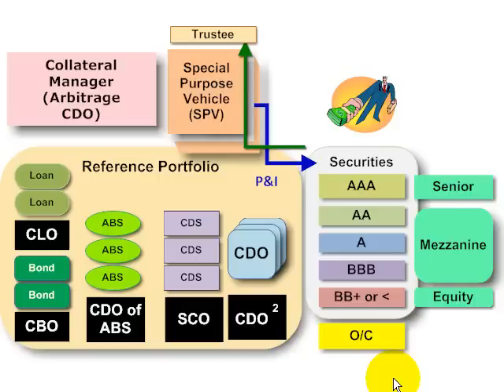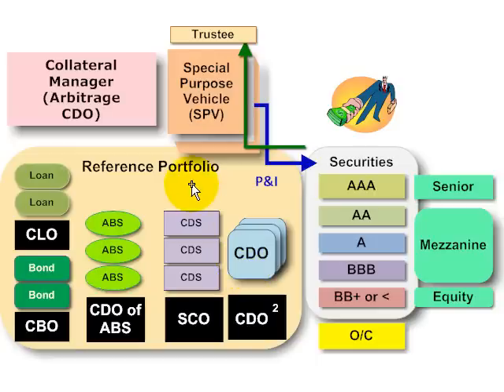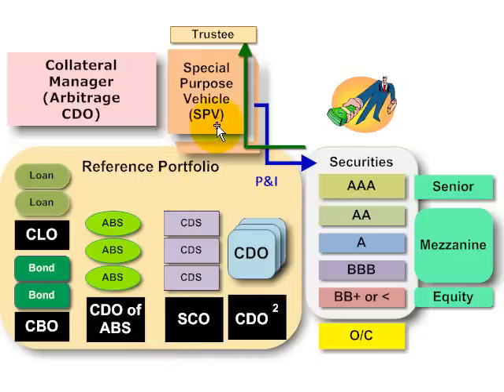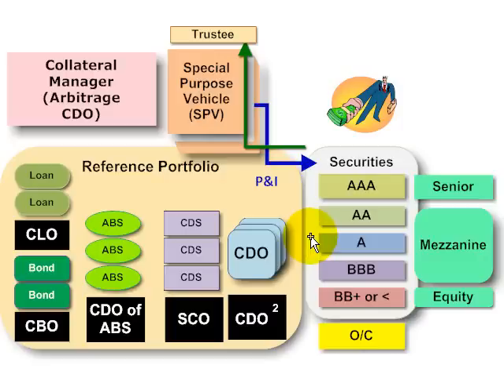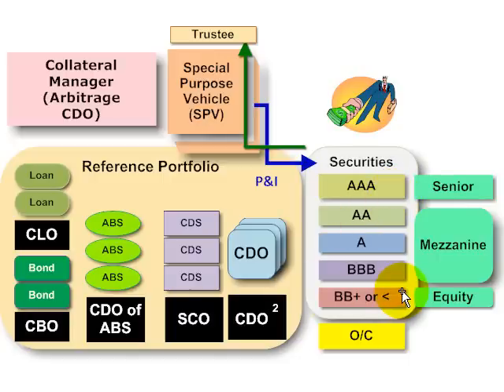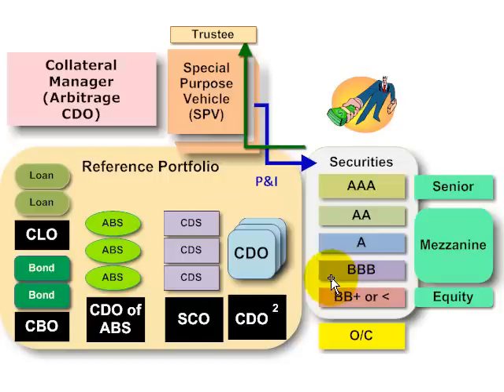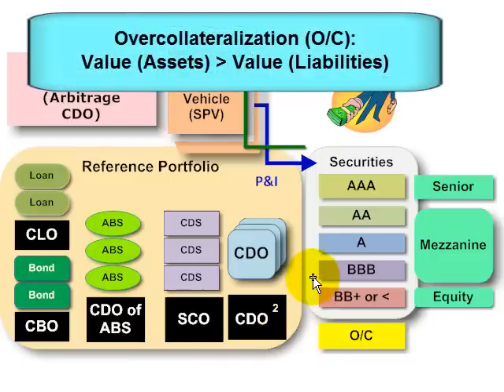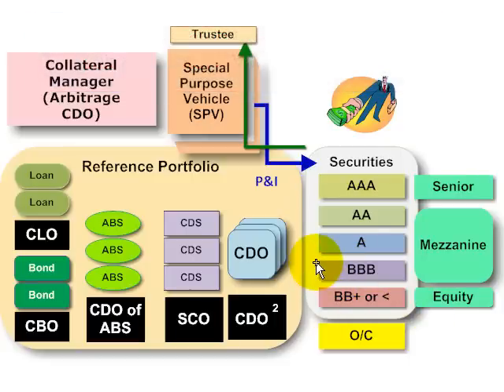Overcollateralization (O/C) in structured finance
In structured finance, the two most common internal credit enhancements are subordination and overcollateralization (O/C). O/C is when the value of the credit sensitive assets is greater than the value of the liabilities (the notes issued to investors)